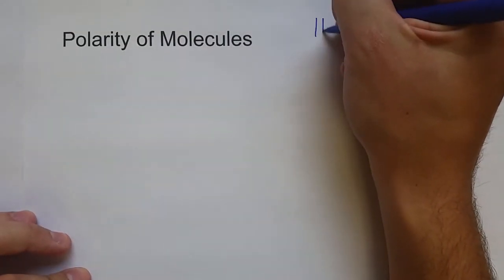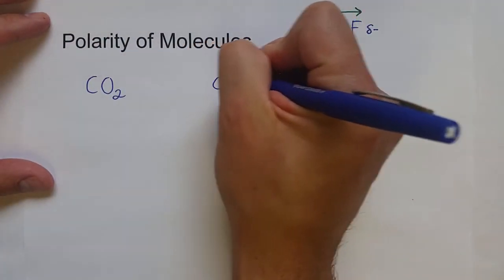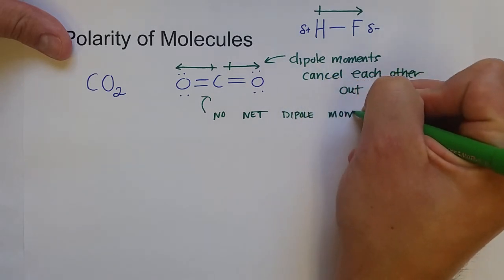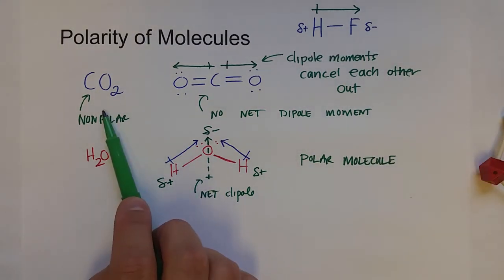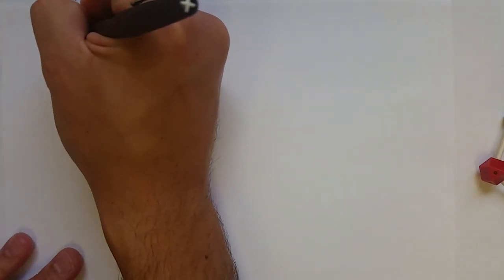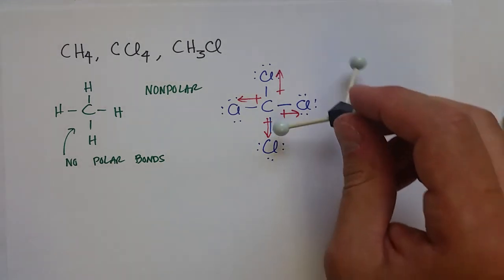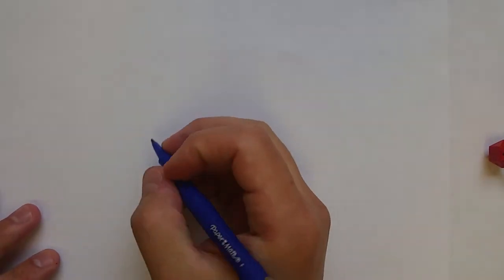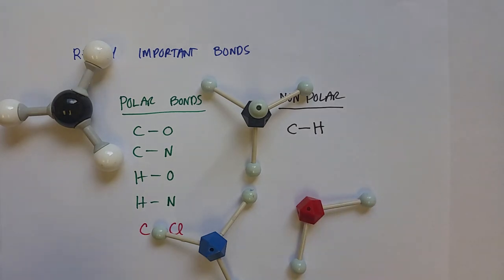Molecules & Compounds 4.11